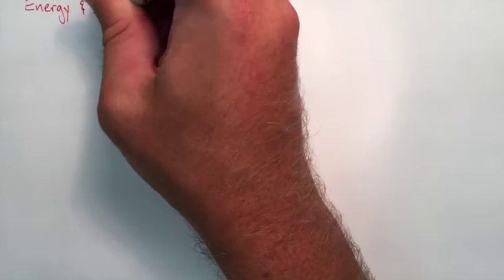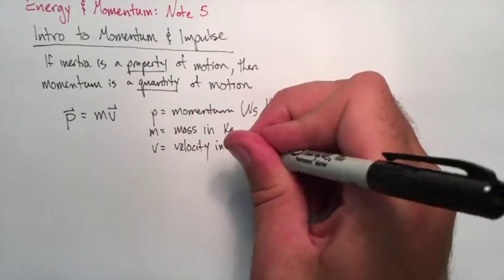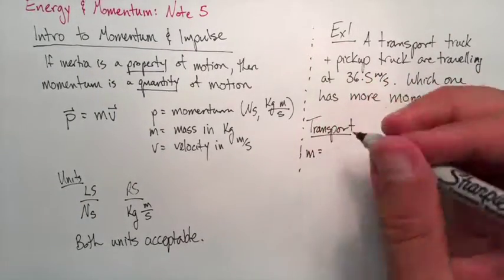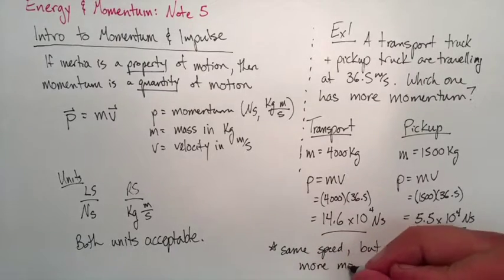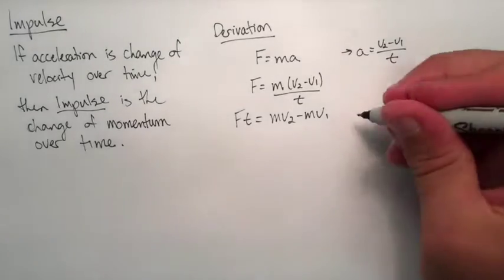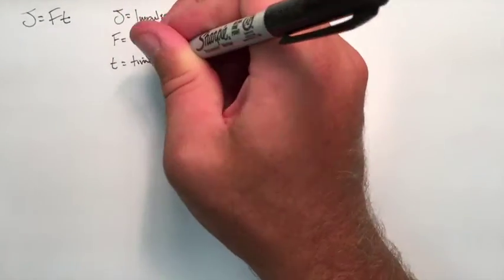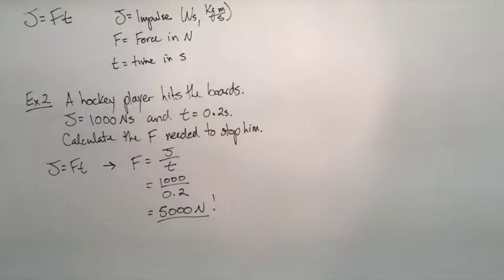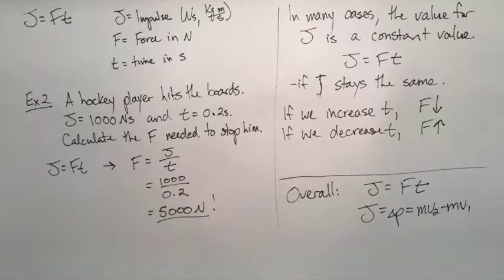SPH 4U, T2L5, Intro to Momentum and Impulse Video